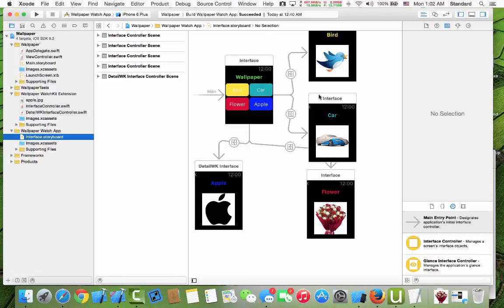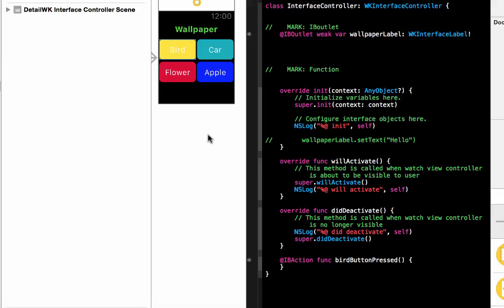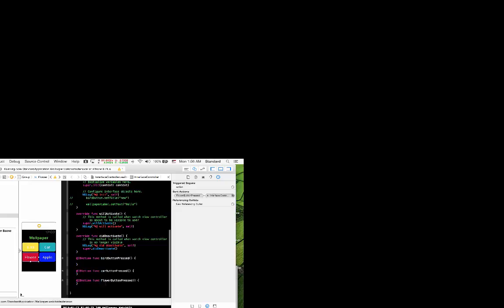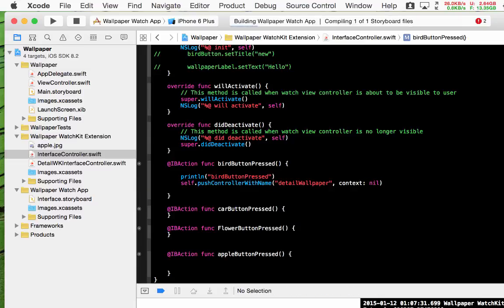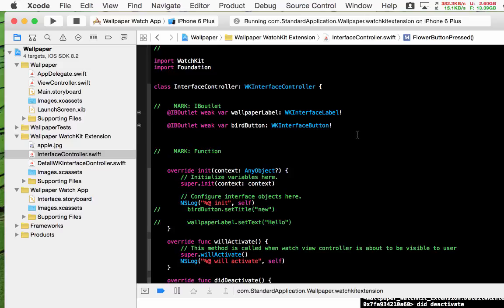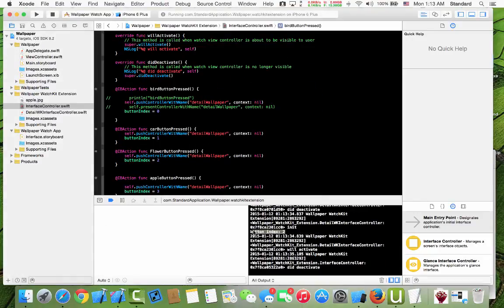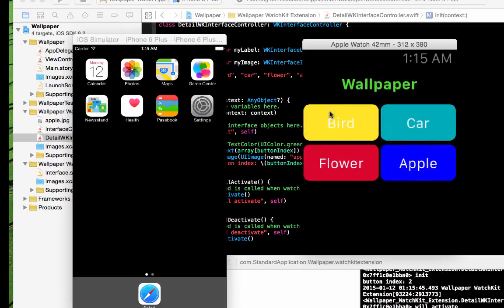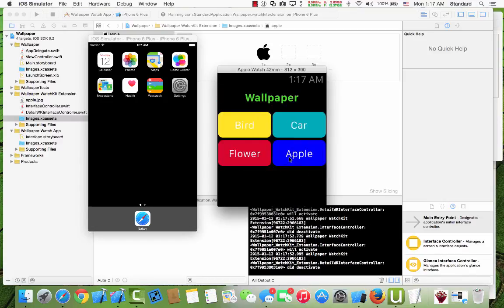Learning WatchKit 8 Make Better InterFace and Function